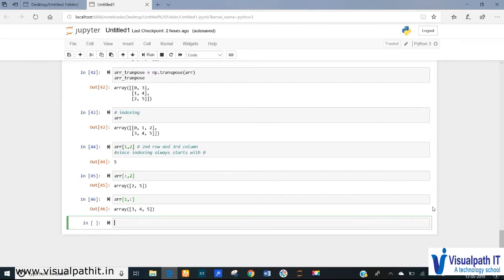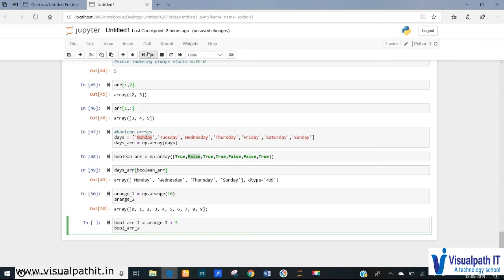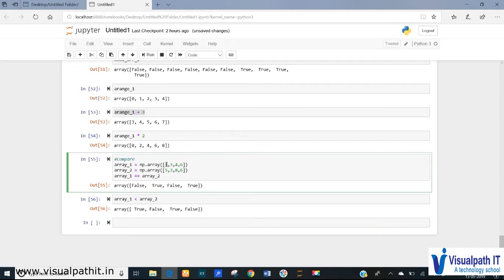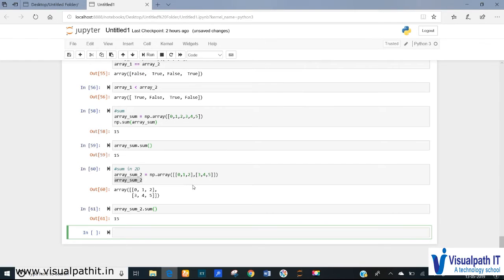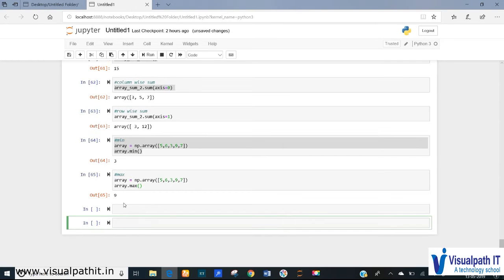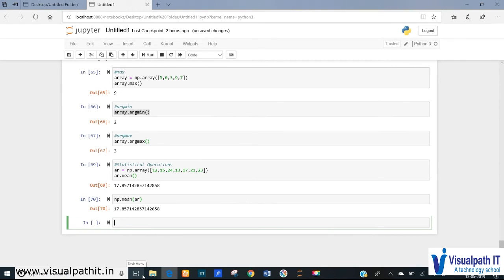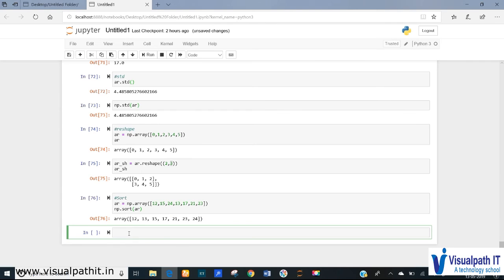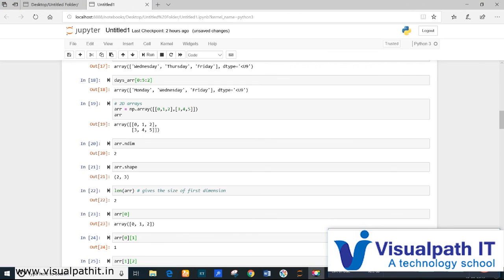Numerical Operations - Numpy Class 2 | Data Science Machine Learning Tutorials | Visualpath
In this Data Science Machine Learning Tutorials, Lesson-3 Covers Numerical Operations.